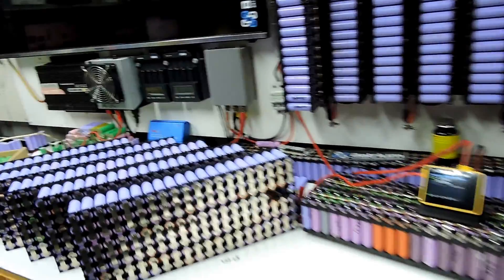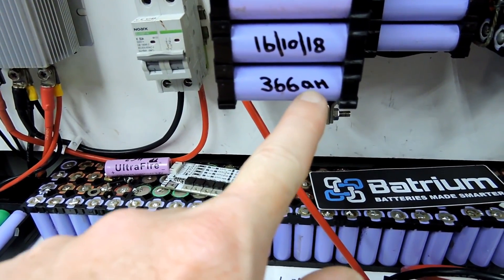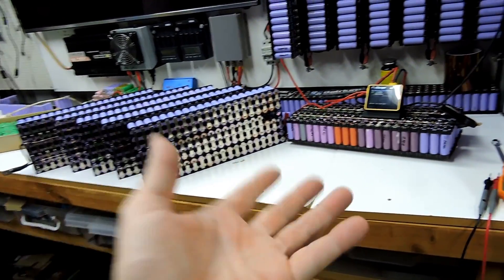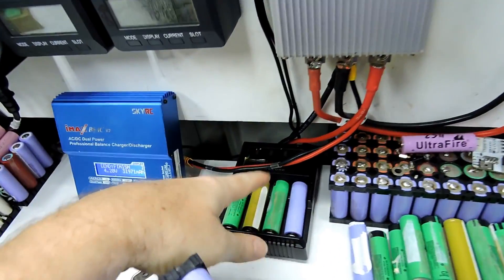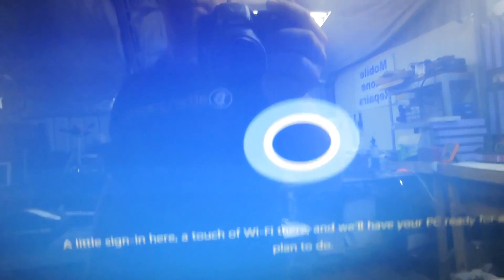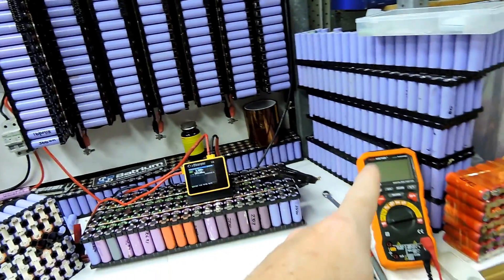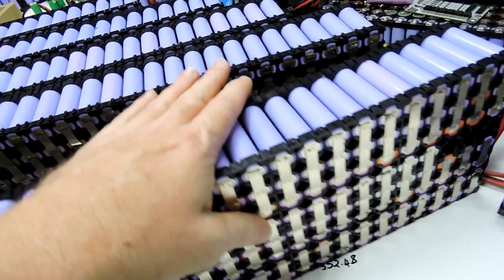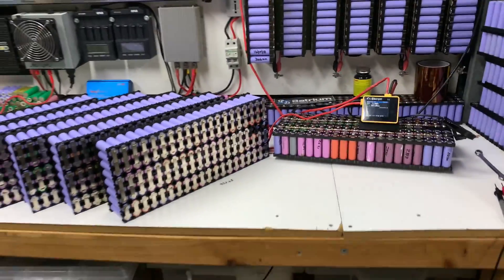HBPowerwall Update & selling off old cells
Despite what I said early in the video I will be doing a good rundown on the iCharger X6 I have no idea why I didn't edit that out but too late now. Enjoy